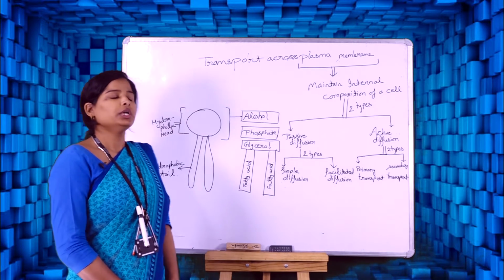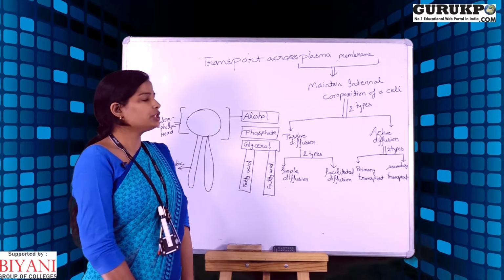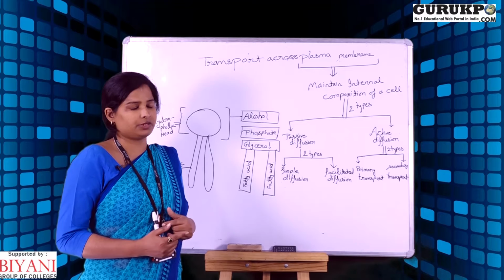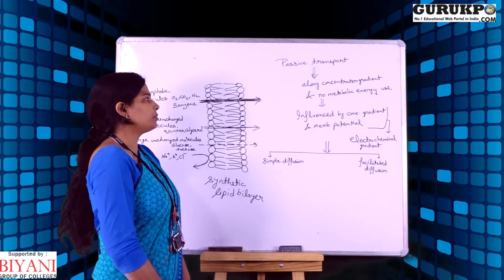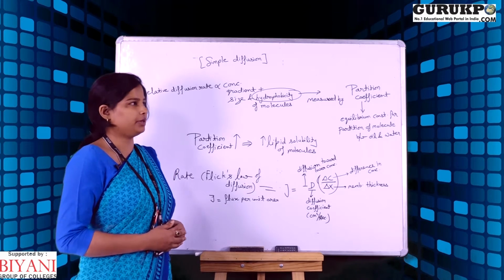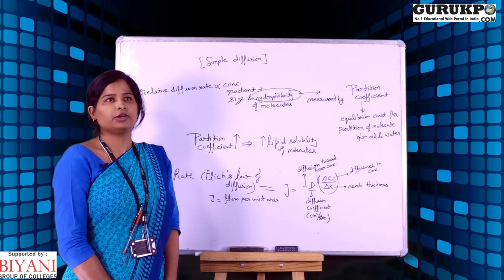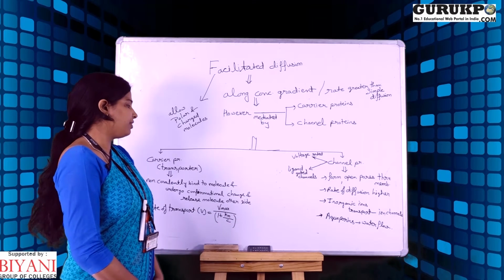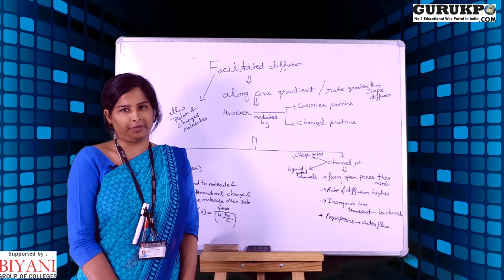Passive Transportation across plasma membrane(M.Sc(p)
Pritibha Dwivedi Assistant Professor Biyani College Explained about  mechanism of passive transport of molecules across plasma membrane.
Best girls college
Biyani college jaipur
Girls college jaipur